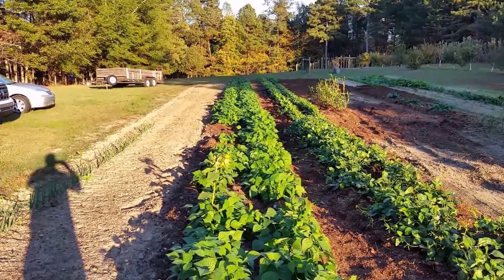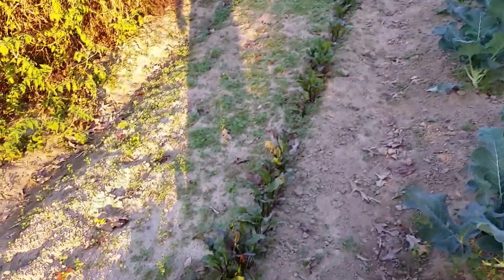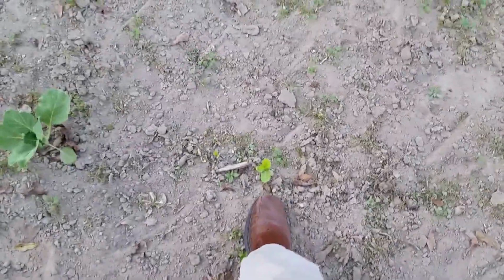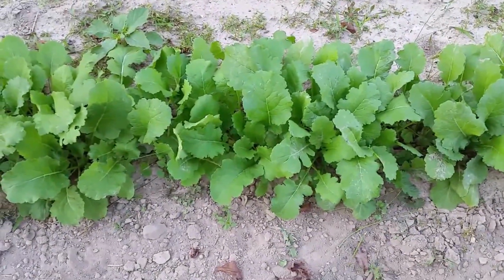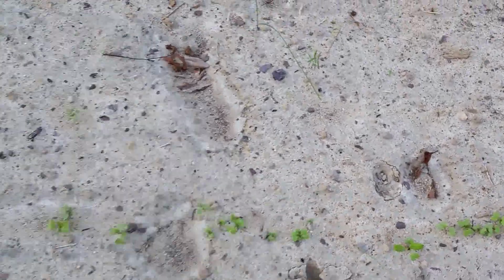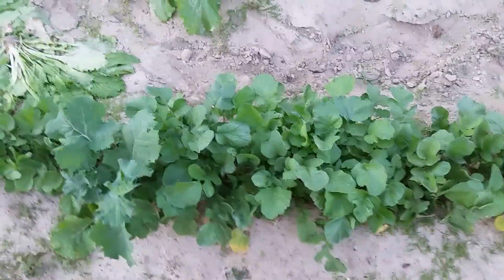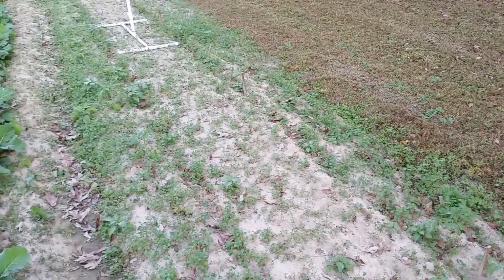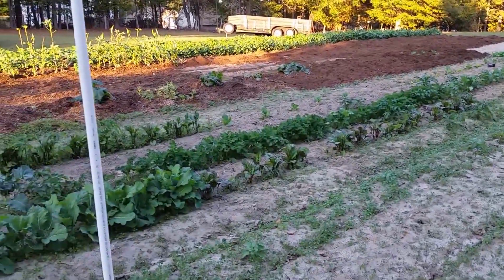Fall Garden Update 10/30/2014